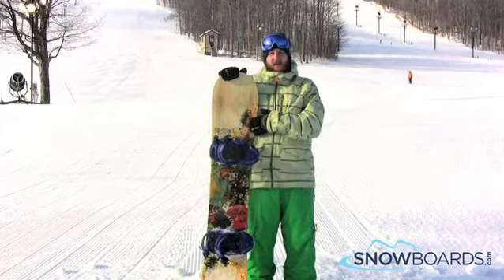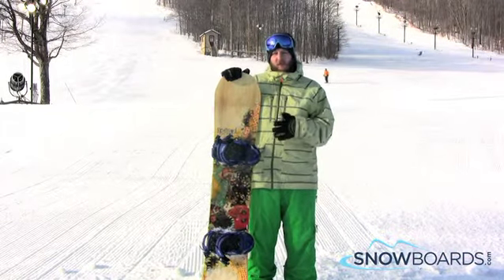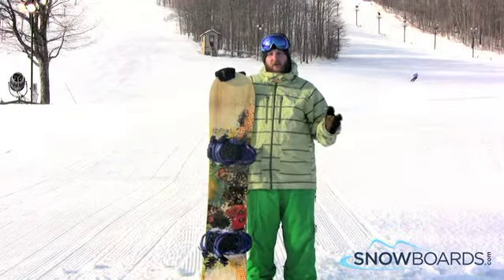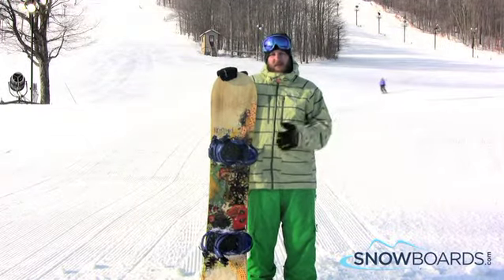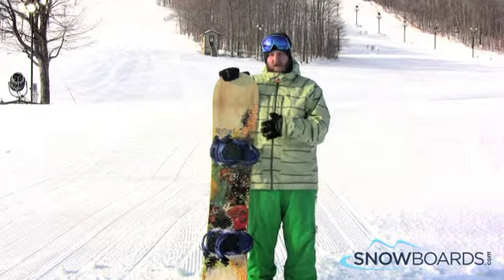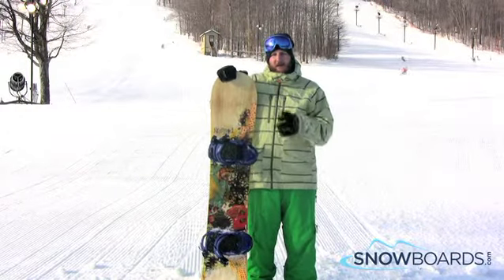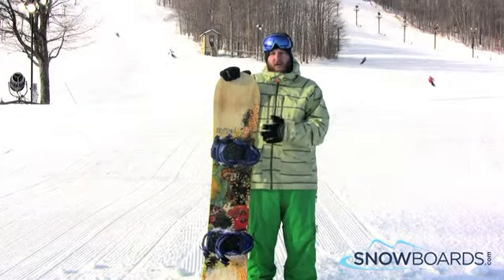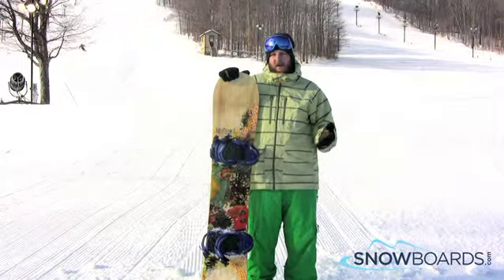2013 Rossignol Angus Snowboard Review By Snowboards.com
The snowboard that changed the game. The Angus AmpTek from Rossignol proved that rocker wasn't just for powder by winning Transworld's Good Wood and Snowboarder's Best of Test awards in the Best All-Mountain Category. AmpTek all-mountain camber technology means the Angus can rail on man-made hardpack and float effortlessly in the lightest pow on earth. Added into it this year our the S-Tips, which allow for more pop when loading up the board. Rossignol's Angus all mountain snowboard delivers the all around performance and ease of use that has critics and magazine reviews heralding the board as one of the year's very best. The Angus directional twin maneuvers easily at slow speeds, delivers incredible edge grip on hard snow and floats effortlessly in powder and crud. One of the key technologies that deliver such versatility is the Angus' unique shape. The Angus features AmpTek which combines traditional and reverse cambers to deliver the best of on-trail performance and the best of powder performance.